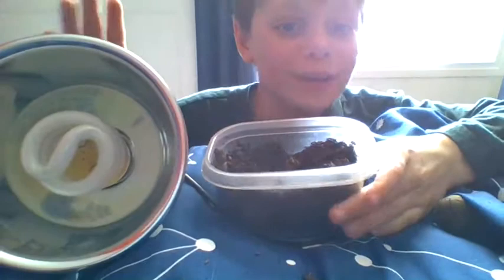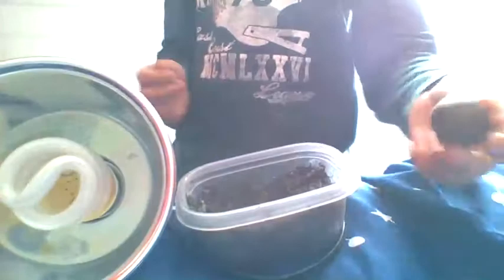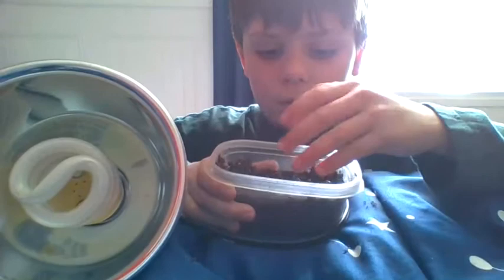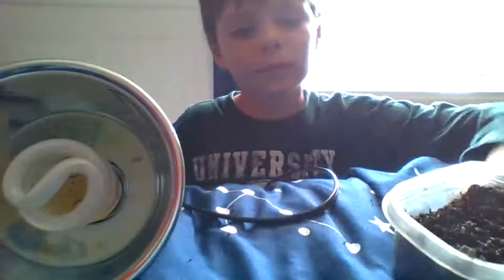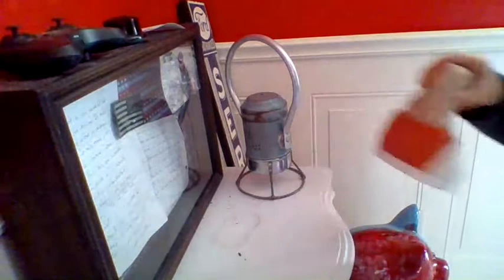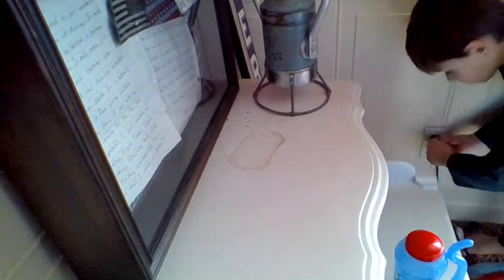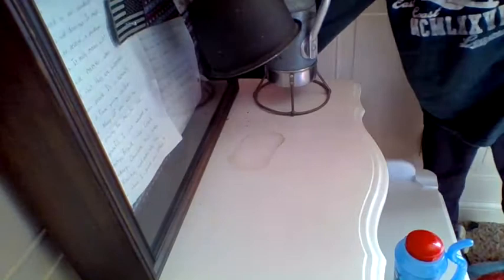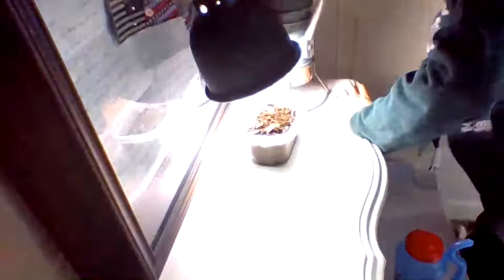Growing an avocado tree!